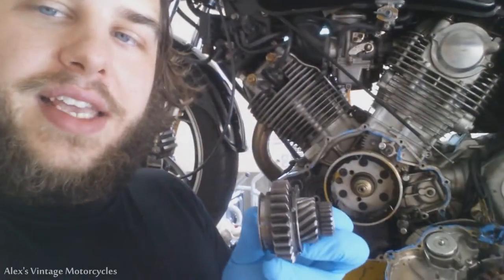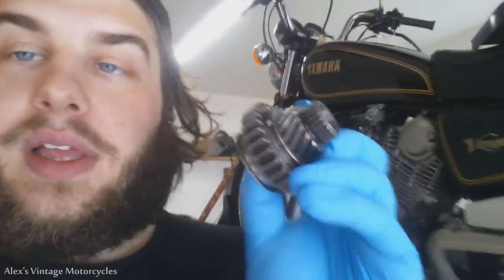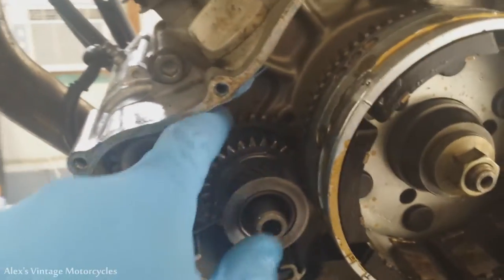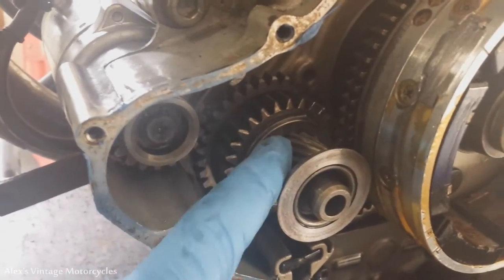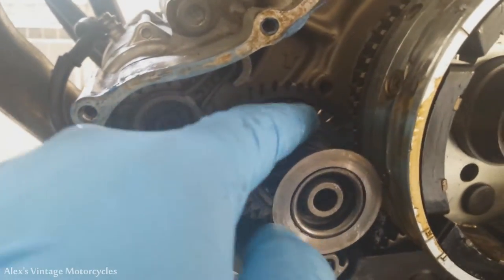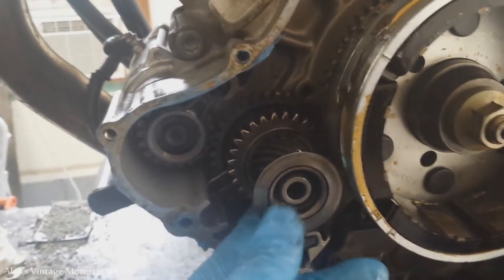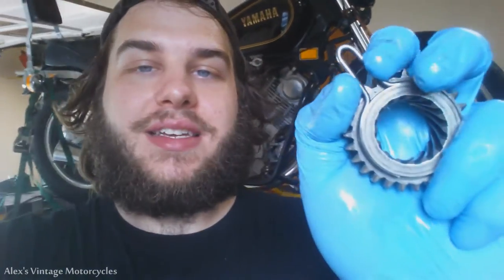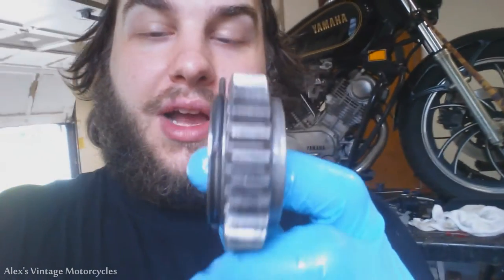Yamaha Virago *Free* Bendix Starter Gear Fix Trick!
No one anywhere I've ever looked has ever mentioned this fix for the yamaha Virago Starter gears they always say to buy a new gear...